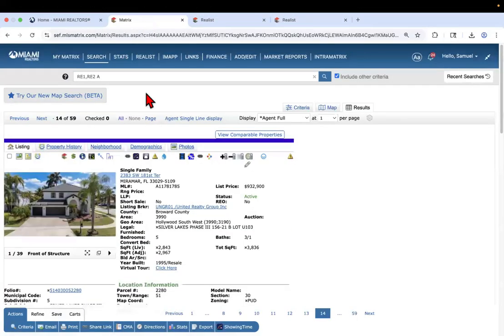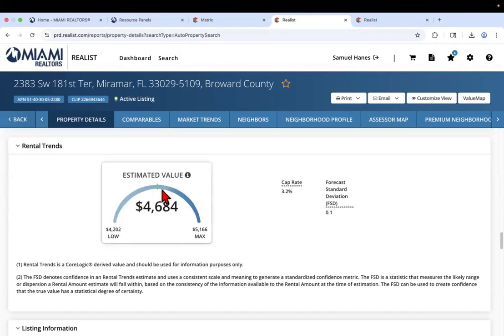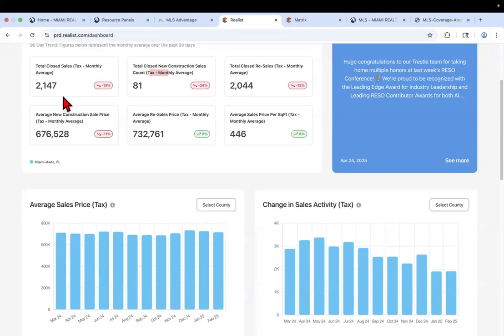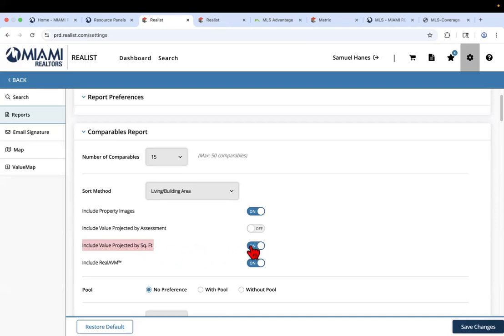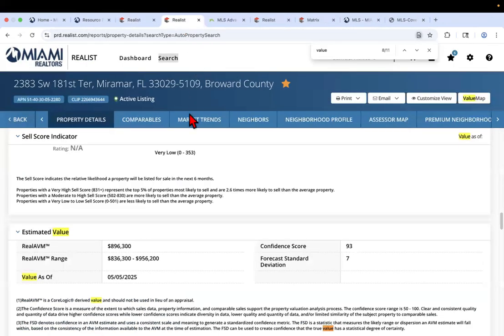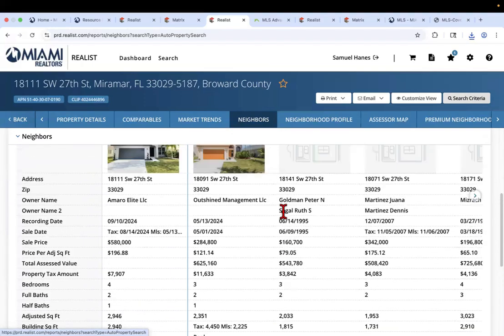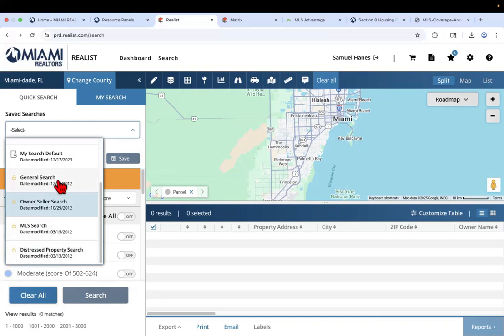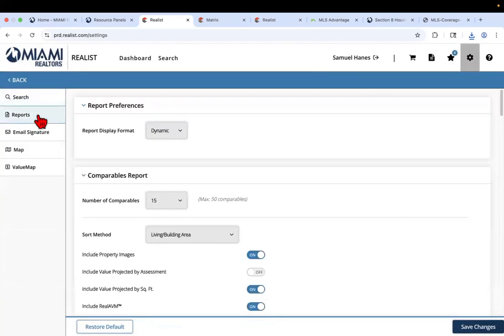Realist - CMA, Farming and Reports